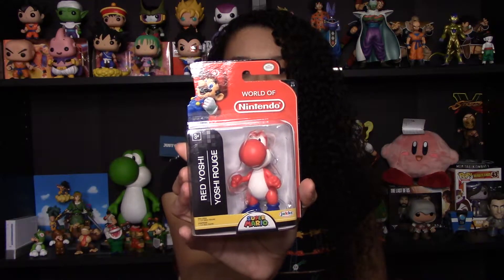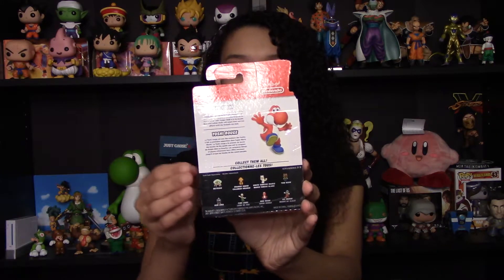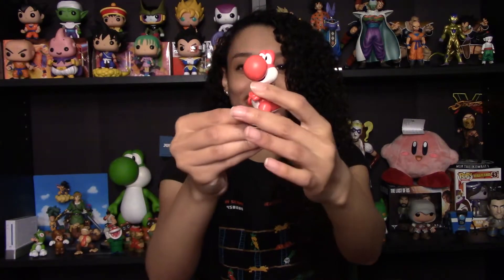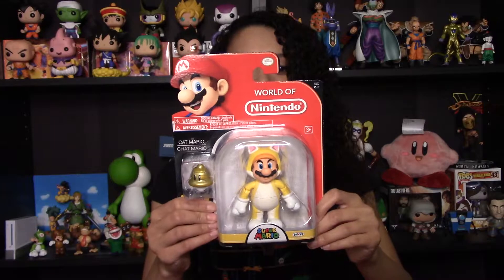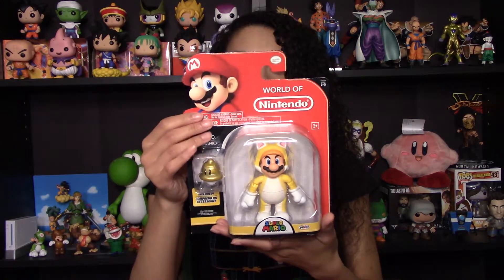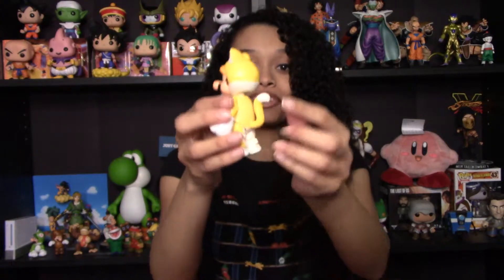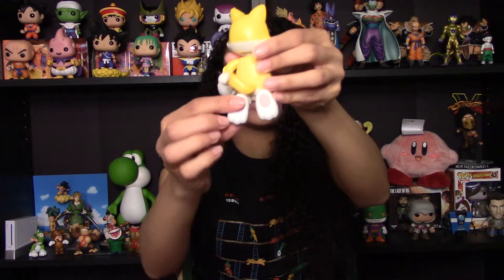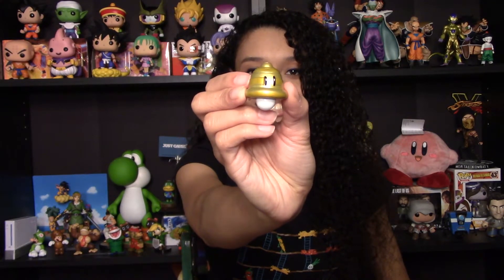WORLD OF NINTENDO FIGURES! (Haul #2)